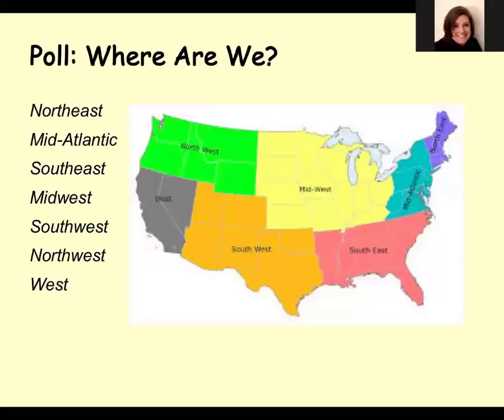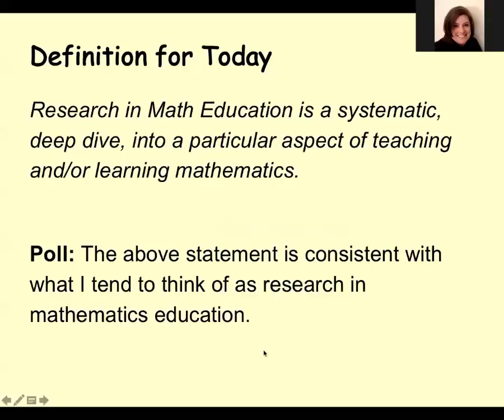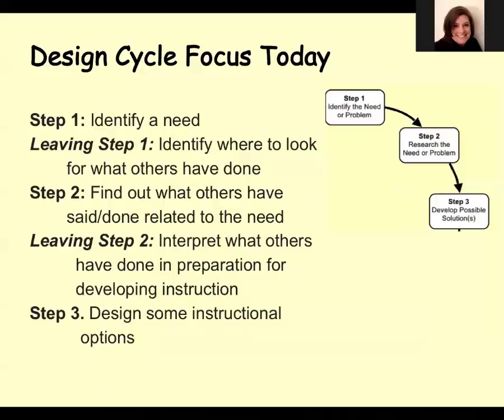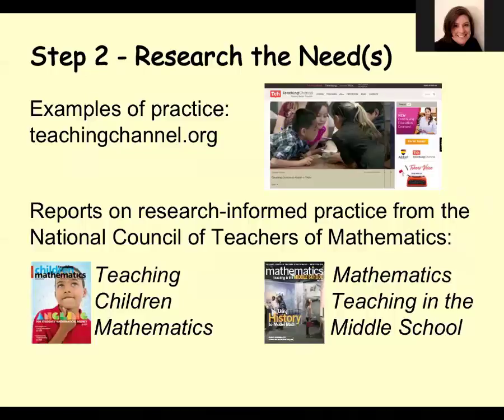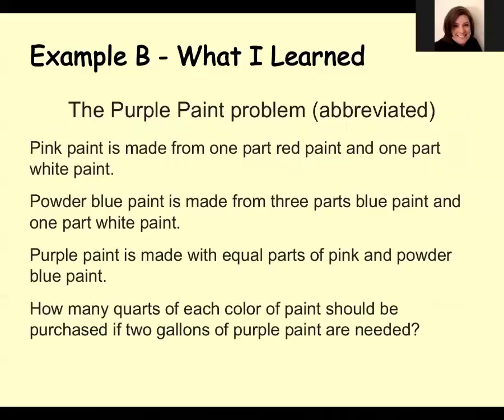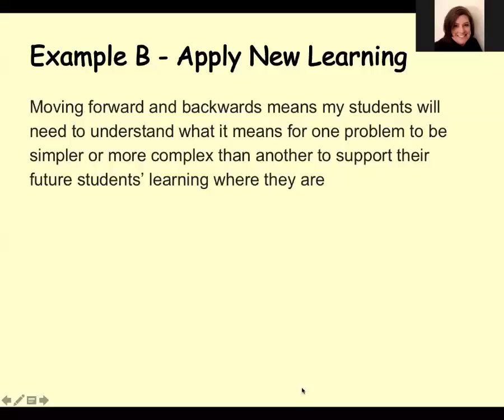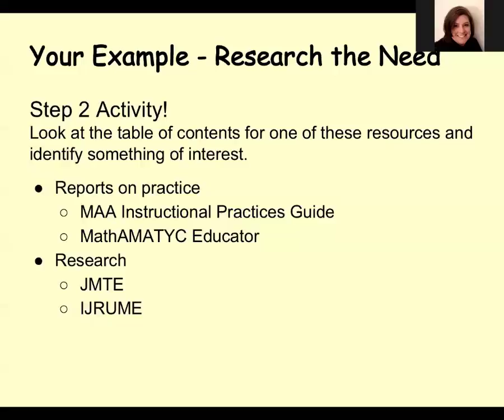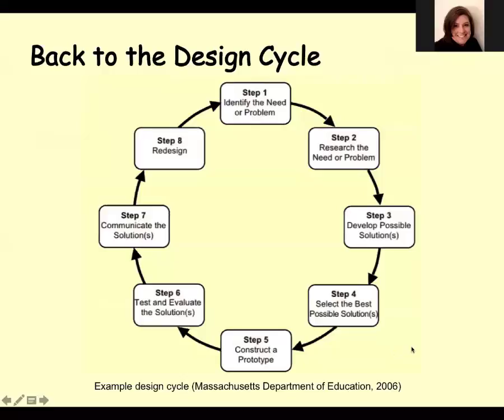Hauk and Sitomer Webinar 2018-5-23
What can educational research tell instructors about best practices for the classroom? It is not as simple as finding a study that explains what works; however, what is known about students' developing knowledge in two-year colleges can be used to design instruction. In this webinar, the presenters will share strategies for finding, interpreting, and using research findings to support student learning.

Links from the webinar:
Reports on practice